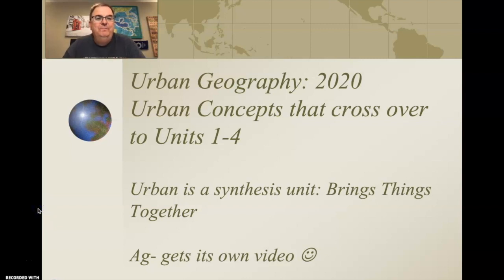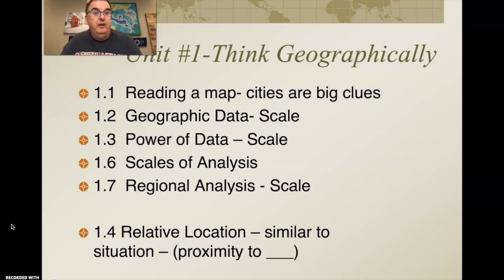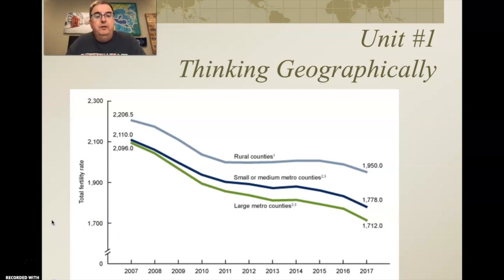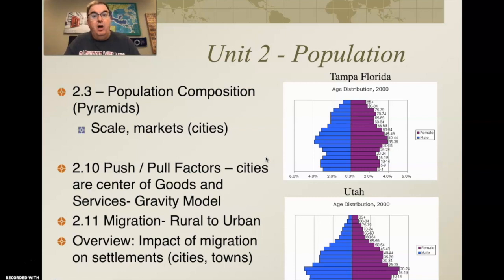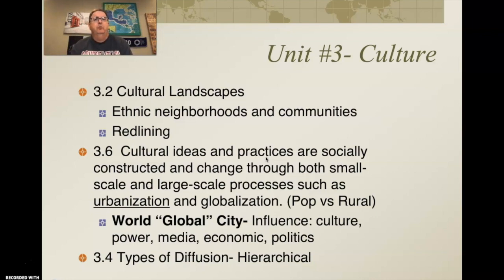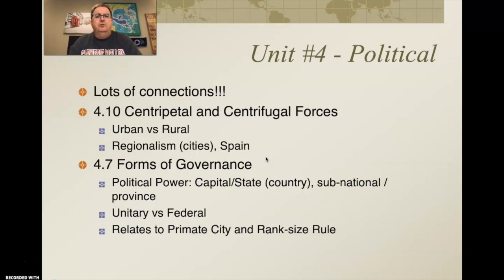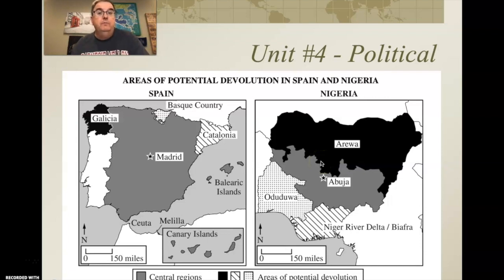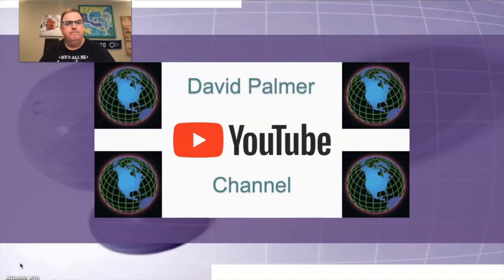2020 Urban Geo Links to Units 1-4 AP Human Geography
This video is the 2020 APHG Urban Geography Unit and its connections to Units 1-4. Thinking Geographically, Population, Culture and Political Geography.